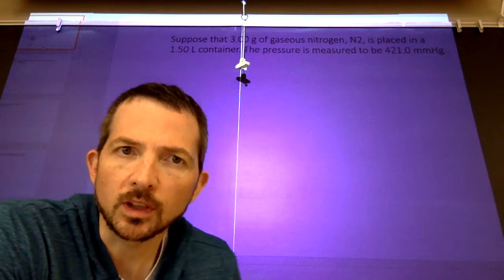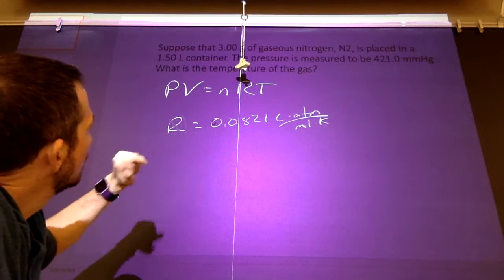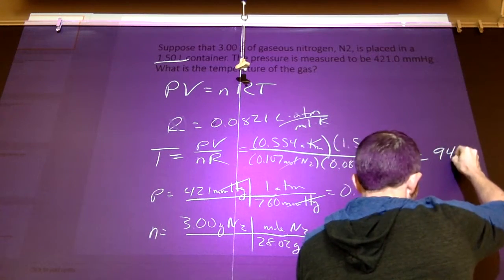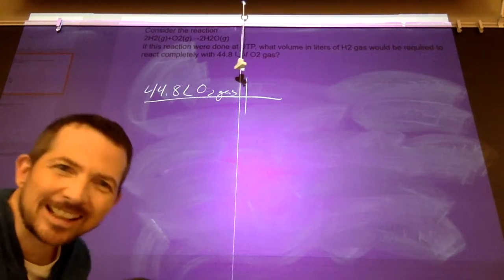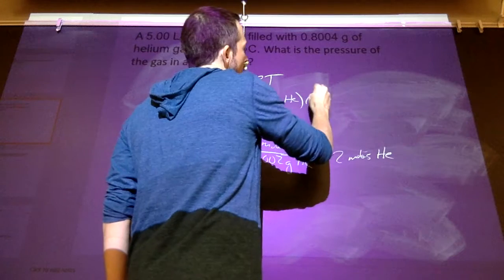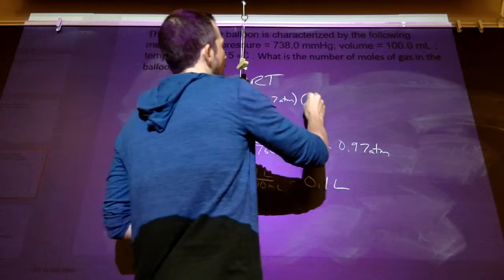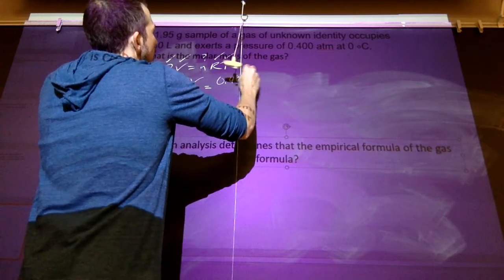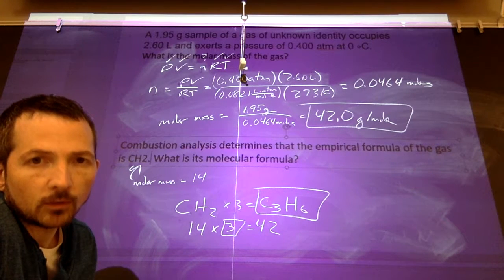Chapter 11 Problems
For Nature of Matter course